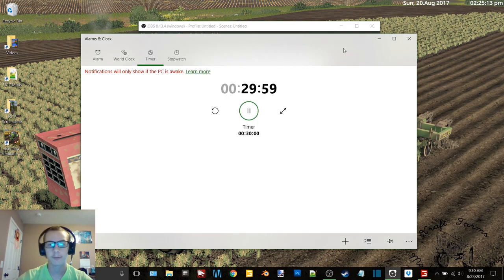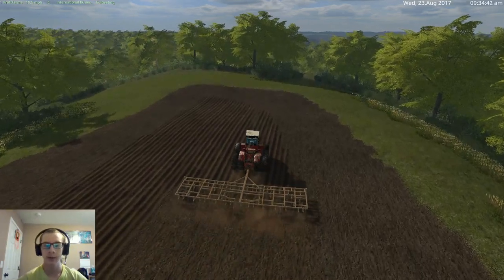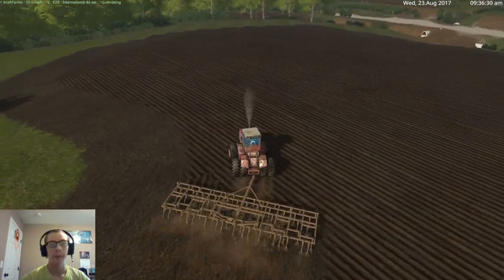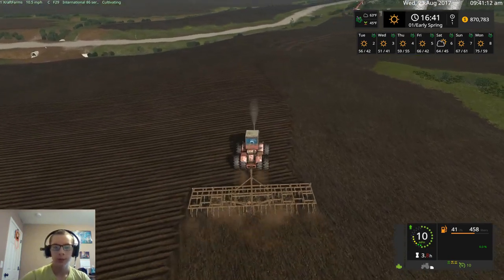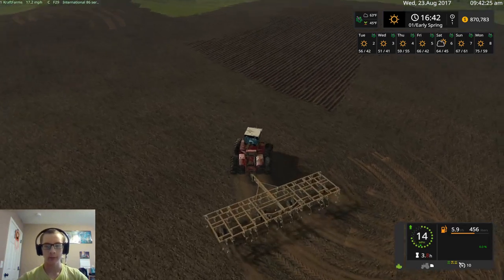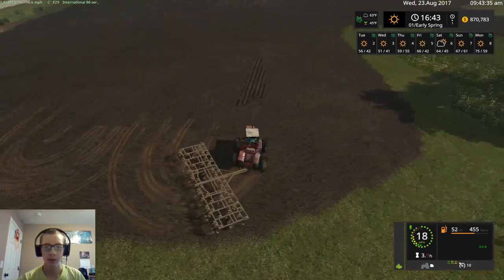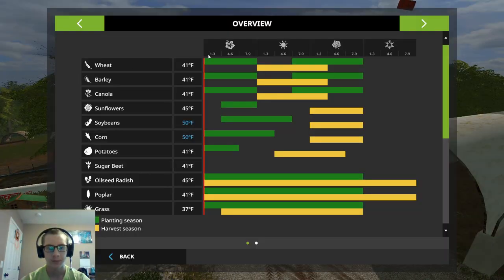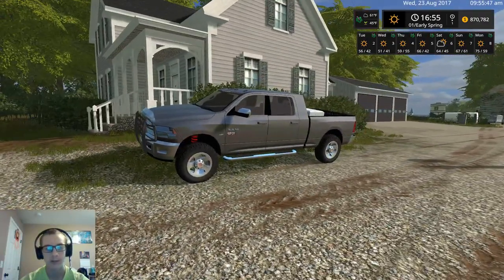FS17 UMRV Ep 5-Finishin Up Cultivation For The Season